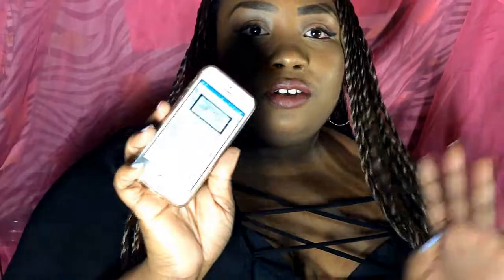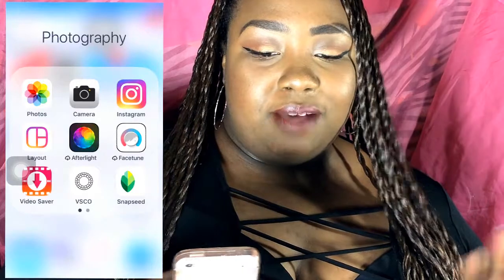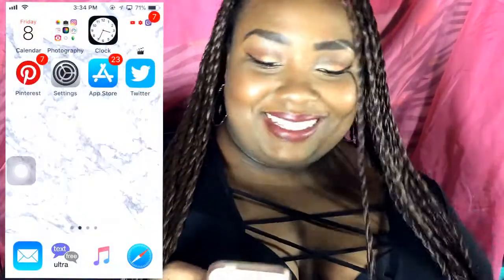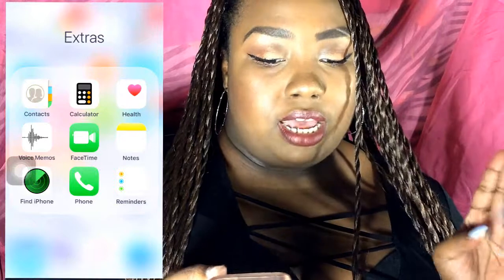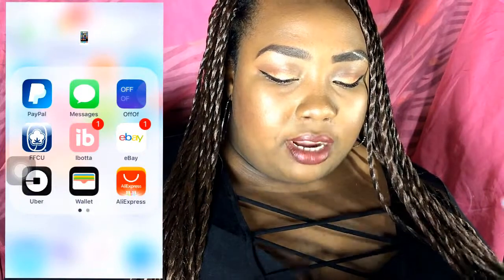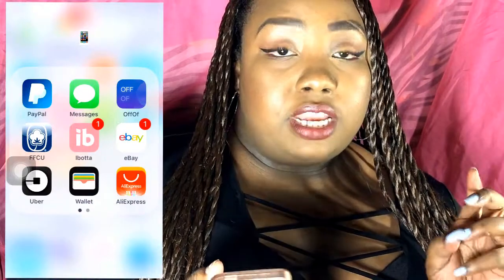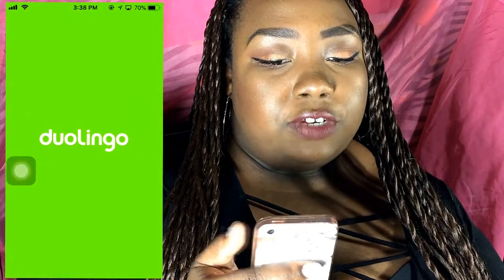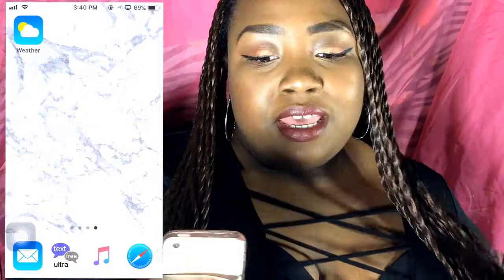What's on my iPhone 2017| iPhone SE Rose Gold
💜Get $10 free when you redeem your first rebate on Ibotta